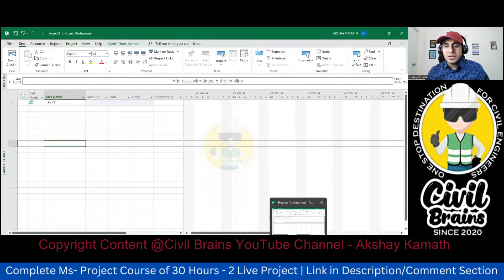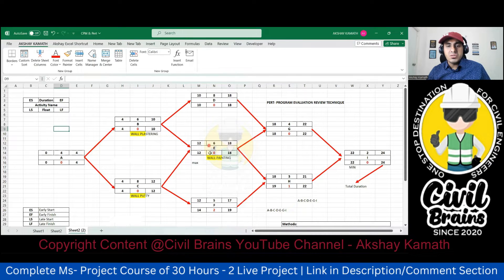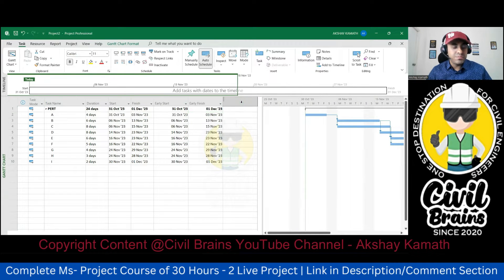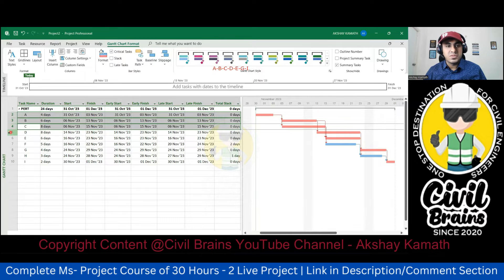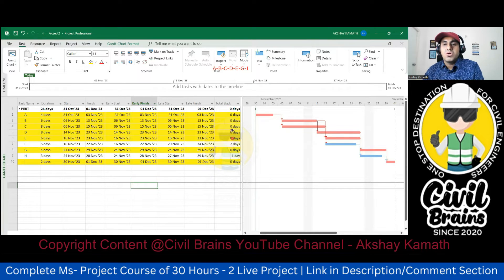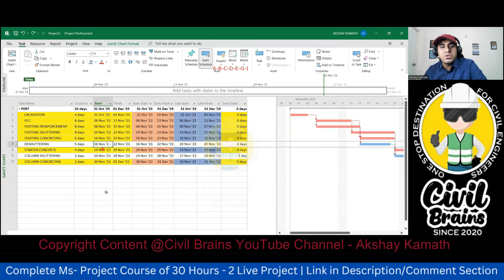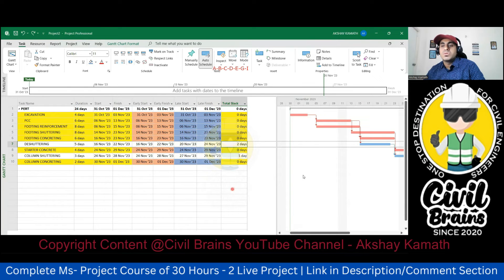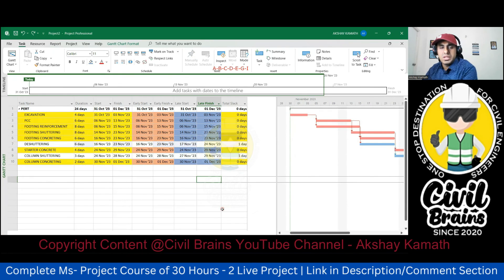PERT Analysis in MS Project || PERT Validation on Software l MS-Project Tutorial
⚫𝗙𝗼𝗿 𝗥𝗲𝗰𝗼𝗿𝗱𝗲𝗱
 𝗦𝗲𝘀𝘀𝗶𝗼𝗻 𝗩𝗶𝗱𝗲𝗼 ⬇

𝙉𝙚𝙬 𝙘𝙤𝙪𝙧𝙨𝙚
➡️𝗔𝗱𝘃𝗮𝗻𝗰𝗲𝗱 𝗖𝗼𝗻𝘀𝘁𝗿𝘂𝗰𝘁𝗶𝗼𝗻 𝗠𝗲𝘁𝗵𝗼𝗱𝗼𝗹𝗼𝗴𝘆 𝗶𝗻 𝗖𝗶𝘃𝗶𝗹 𝗘𝗻𝗴𝗶𝗻𝗲𝗲𝗿𝗶𝗻𝗴 – (𝟮𝟬+ 𝗵𝗼𝘂𝗿𝘀)